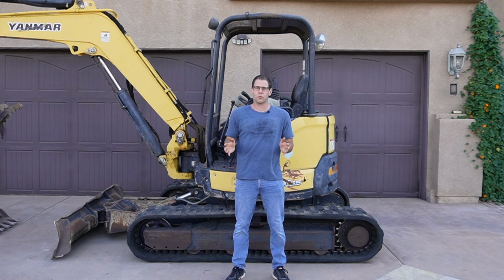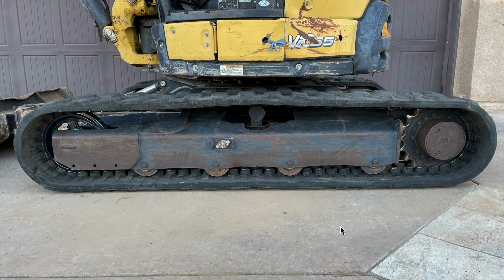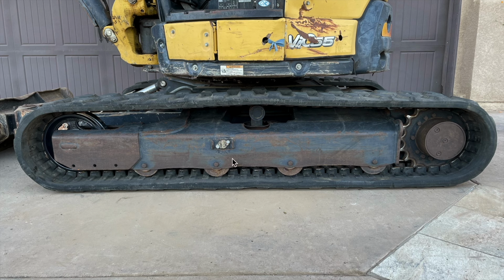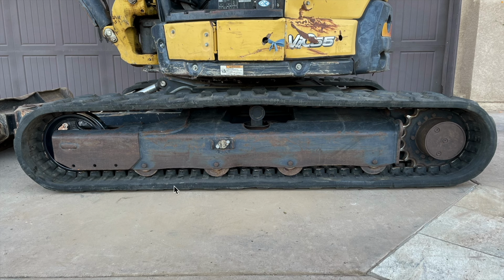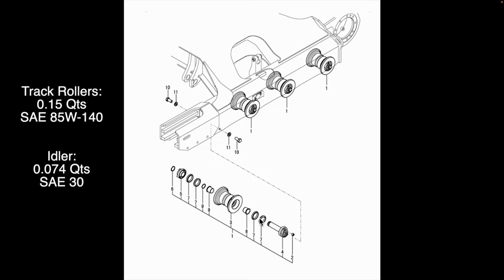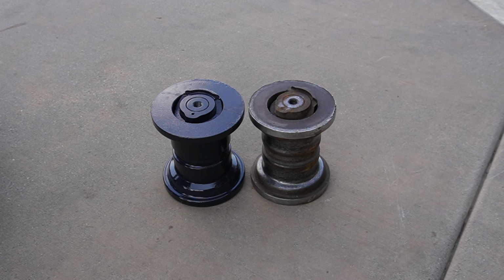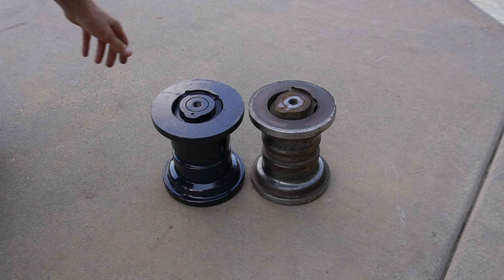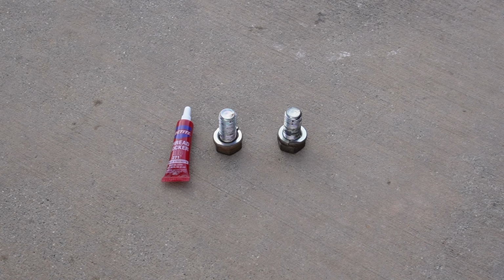How to Replace a Track Roller on a Mini Excavator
This is a full guide for replacing a track roller on heavy equipment. As track rollers age, the sleeve bearing can fail and the roller will begin to squeak, which is what happened here. This particular machine is a Yanmar ViO55 excavator, but the steps in this repair will apply to most other equipment with tracks.

I replaced the idler assembly on this machine prior to replacing the track roller. The video of that repair can be found here:

Timestamps

00:00 - Intro
00:36 - Overview of Repair Process
01:26 - Track Roller Schematic
01:58 - Remove Track Roller
03:23 - Compare New and Old Track Rollers
03:53 - Install New Track Roller
06:40 - Conclusion